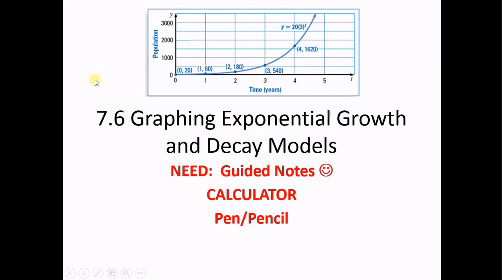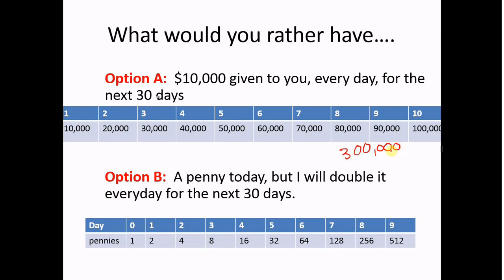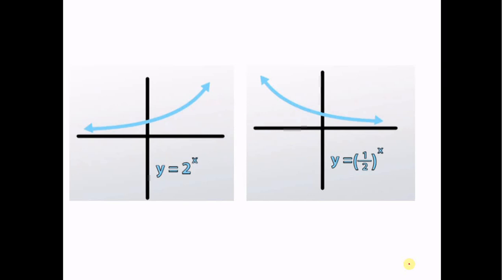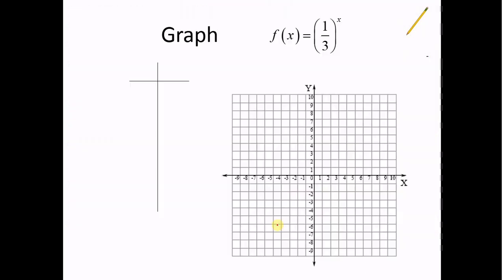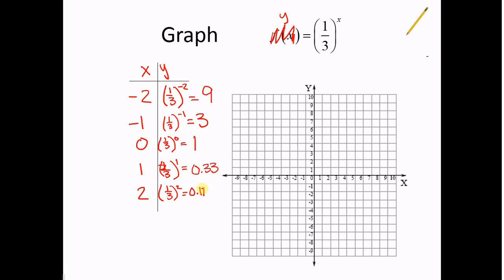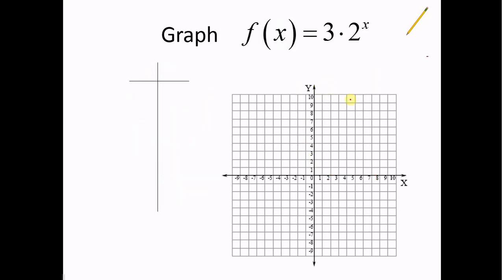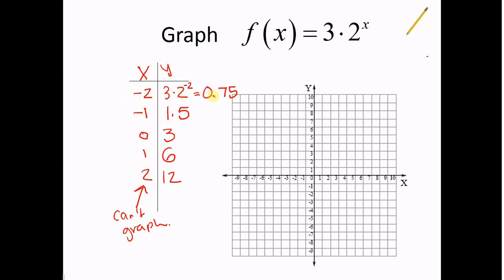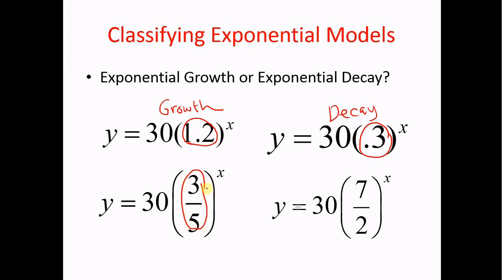Chapter 7: Graphing Growth and Decay Graphs